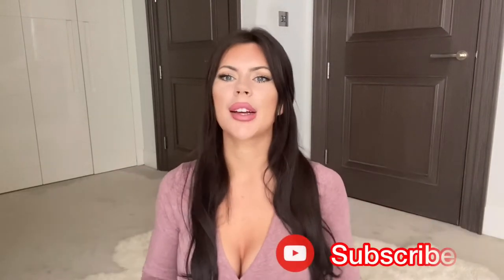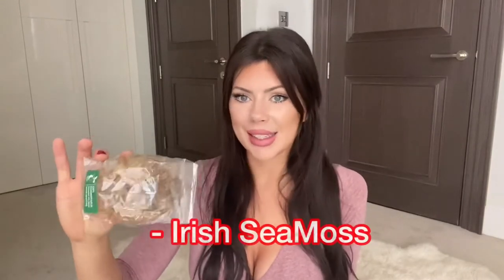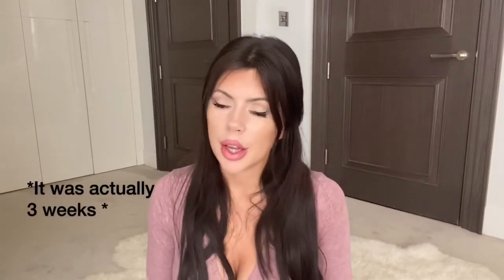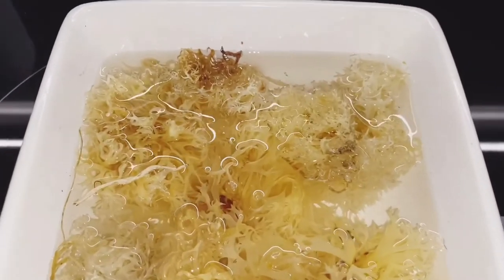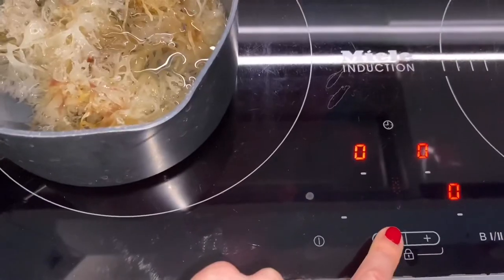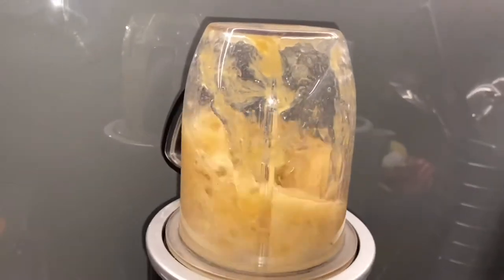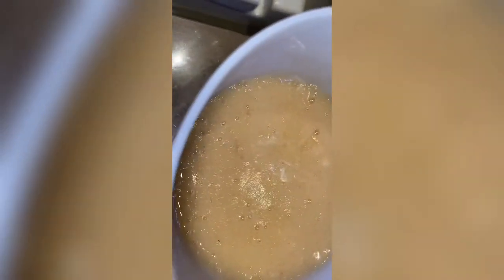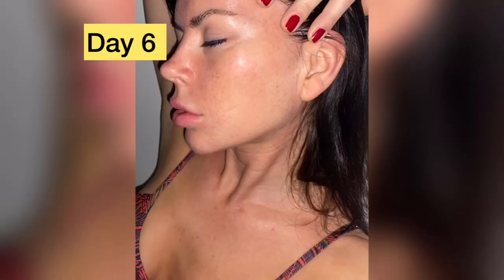7 days of SEAMOSS cured my ACNE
Hey Guys!

In this Video I talk about my skincare routine and how to use seamoss to get rid of ... acne, breakouts, blemishes, sun spots, dark spots, red spots, white/black heads, rosascia ect.
If you are struggling with your acne and skincare , I highly recommend you watch this video and try out this amazing natural ingredient!
I have struggled with my skin on and off for some time and now I have this amazing natural ingredient that has cured all my acne!

Let me know how you get on with it!